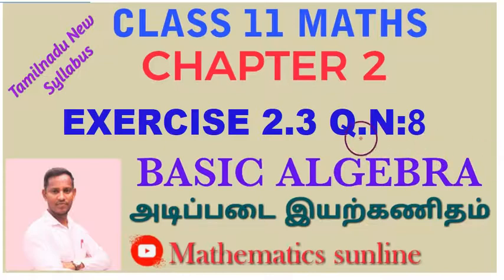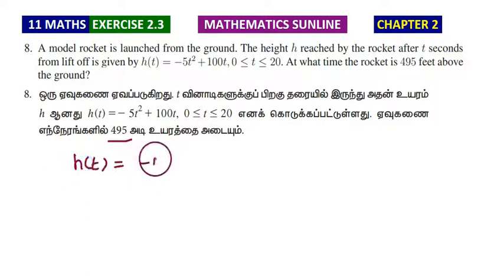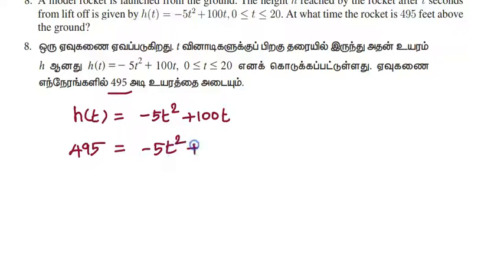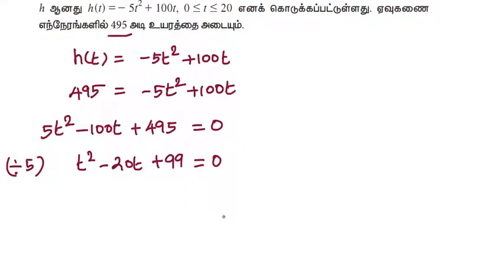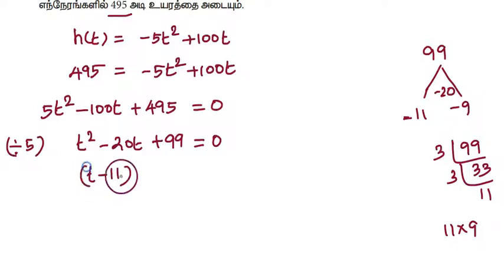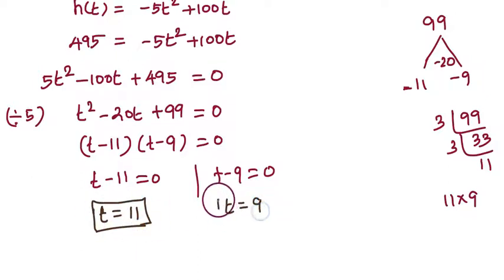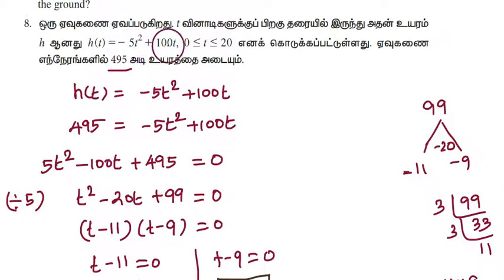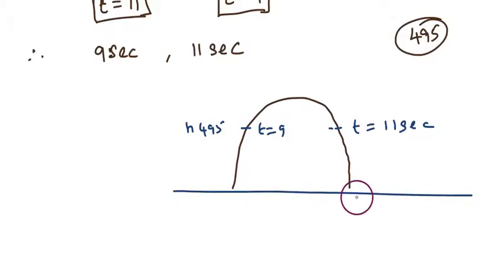11th Maths l Exercise 2.3 Q.No.8 l Chapter 2 l Basic Algebra lஅடிப்படை இயற்கணிதம்l TM l EM SOLUTIONS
11th Maths l Exercise 2.3 Q.No.8 l Chapter 2 l Basic Algebra lஅடிப்படை இயற்கணிதம்l TM l EM SOLUTIONS

 2.1  Introduction

2.2 Real number system

2.3 Absolute value

2.4 Linear inequalities

2.5 Quadratic functions

2.6 Polynomial functions

2.7 Rational functions

2.8 Exponents and radicals

2.9 Logarithm

2.10 Application of algebra in real life